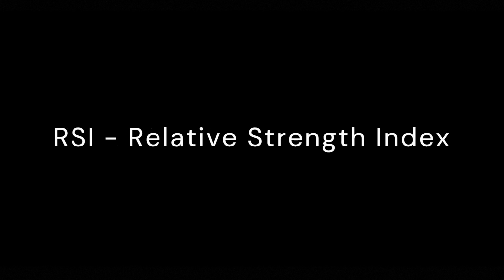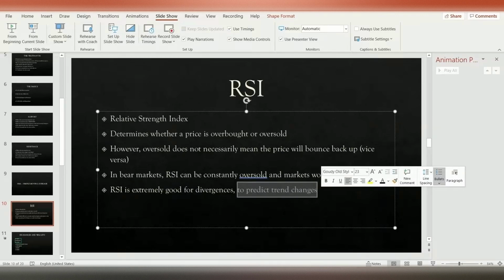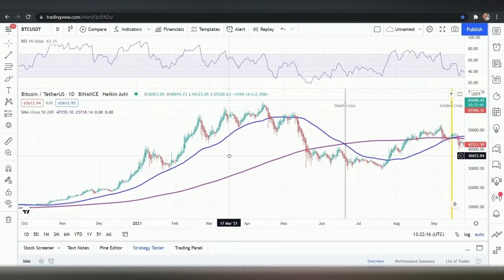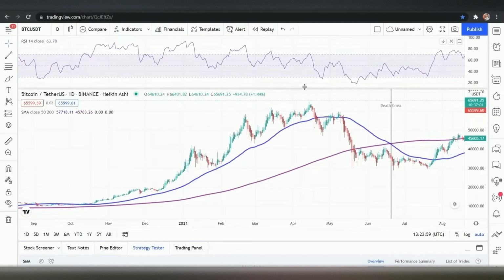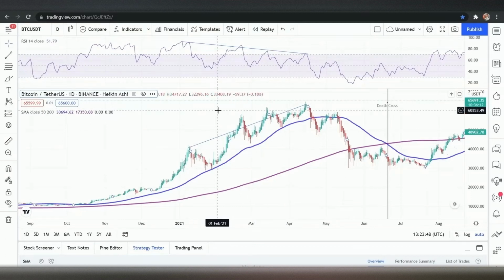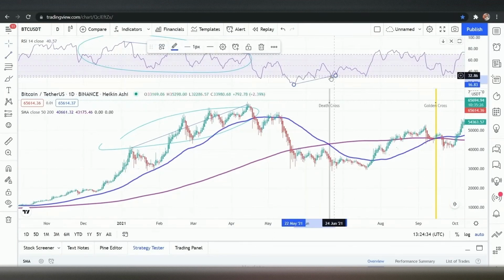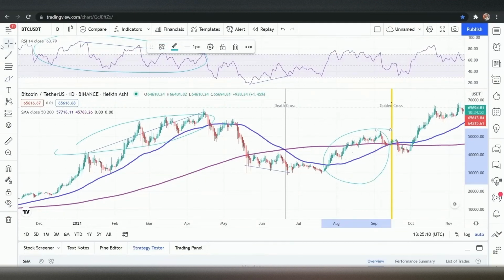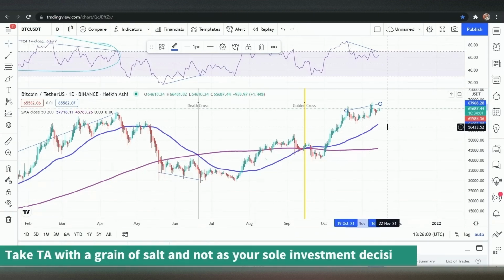Technical Analysis for Dummies, Part III - Relative Strength Index (RSI)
Twitter and Instagram: @FuturistsMY

Afraid of looking at charts? Ever wondered what TA (Technical Analysis) is all about? How about starting with the absolute basics?

In part III of our TA for dummies, I talk about the Relative Strength Index (RSI). It determines if an asset is overbought or oversold. Traders and analysts use it to predict trend changes from divergences.

Contents and opinions expressed within this video are my own. I am not a financial/legal advisor.

Let us know if there are any issues with the video!